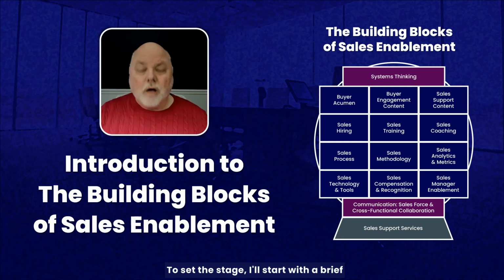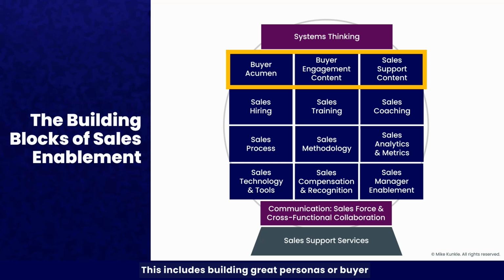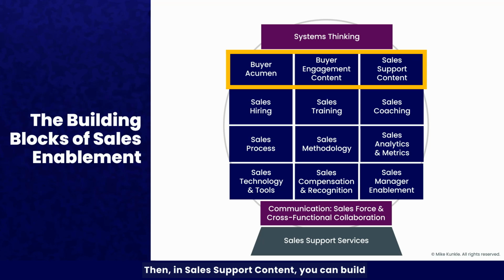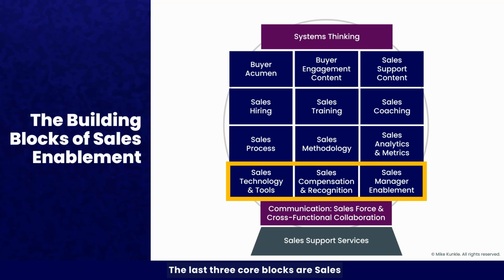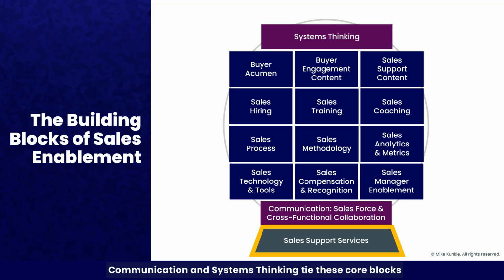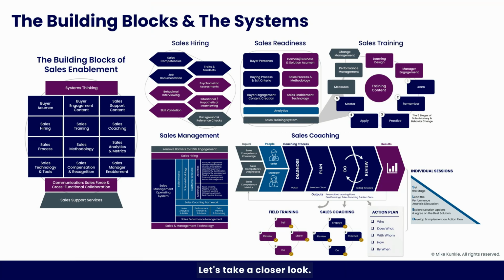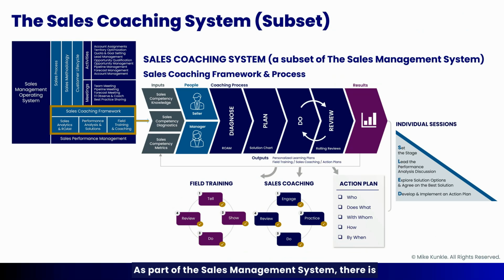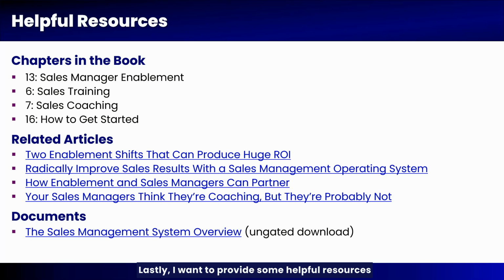Why Sales Manager Enablement is Such an Important Building Block!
In this 18-minute video, Mike Kunkle, a recognized sales enablement expert and the author of the best-selling book, "The Building Blocks of Sales Enablement," discusses the importance of Sales Manager Enablement and why it is a critical building block.

Mike shares details about why, and then, how to enable these managers, including the Sales Management System with its Operating System and embedded Sales Coaching System.

Finally, Mike provides links to a number of helpful resources for anyone who wants to dig in further and learn more.